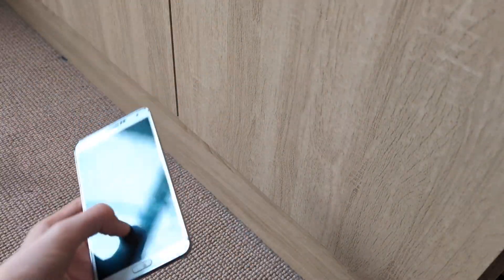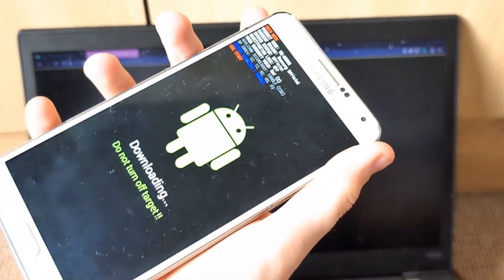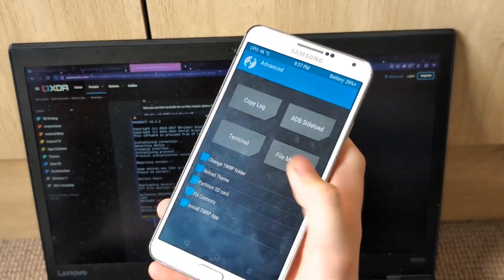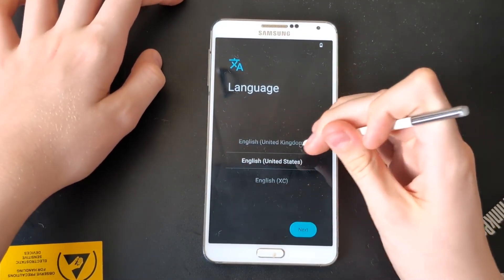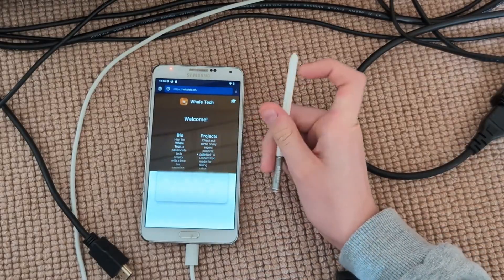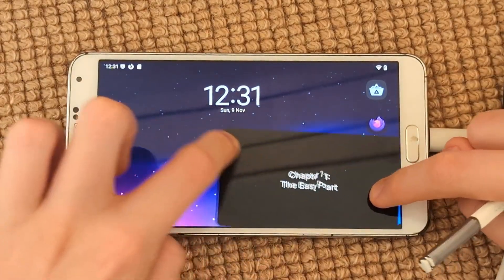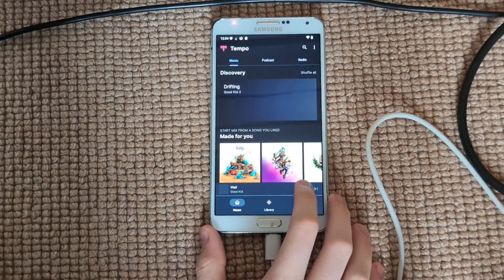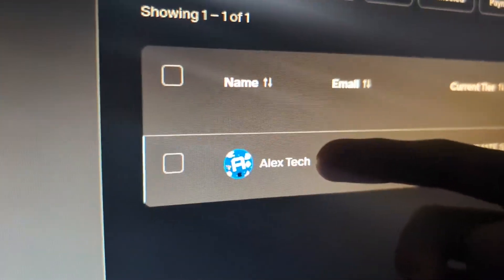Installing Android 14 (LineageOS 21) on a Galaxy Note 3!